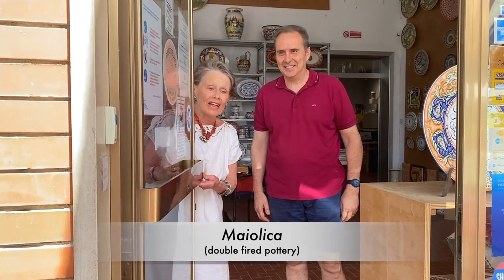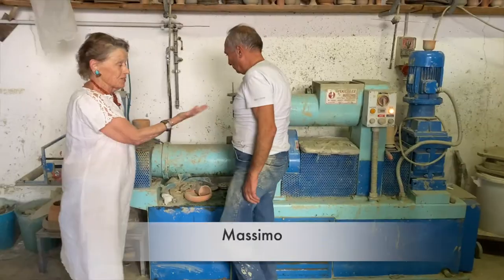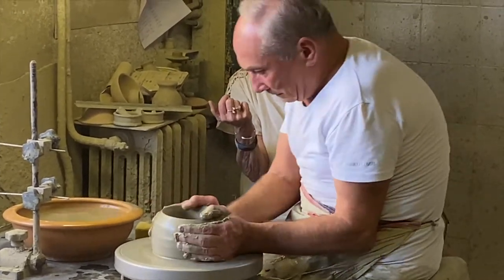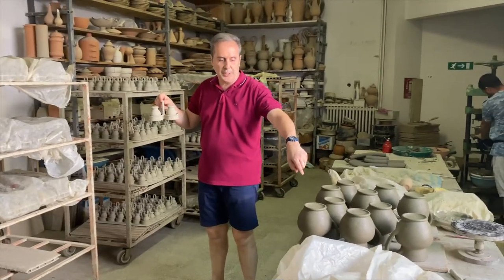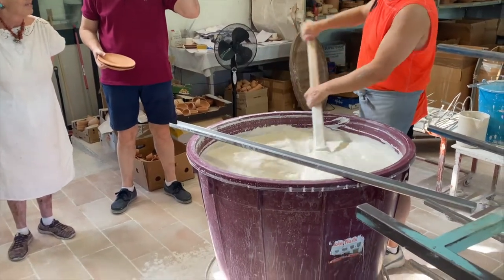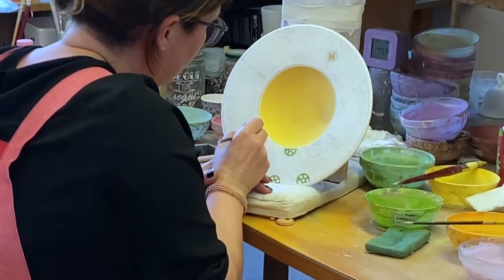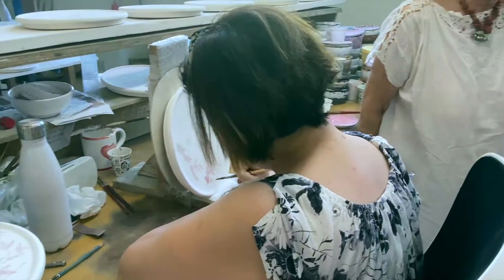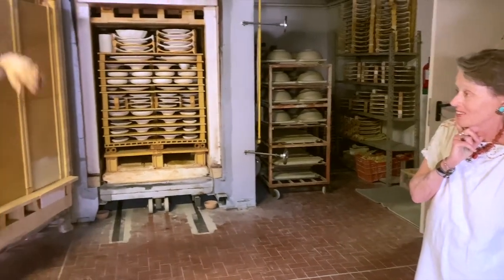Tour with me: Deruta Maiolica Magic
When in Umbria, you will not want to miss seeing the creation of maiolica in Deruta.

To learn more and book your personalized tours with me

Dictated, not read.